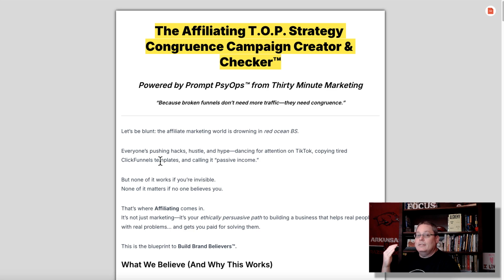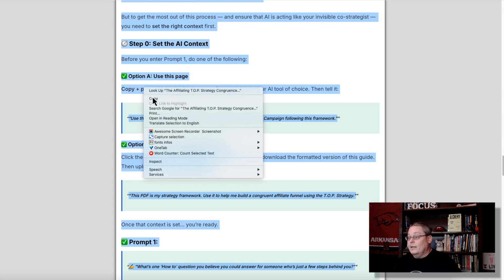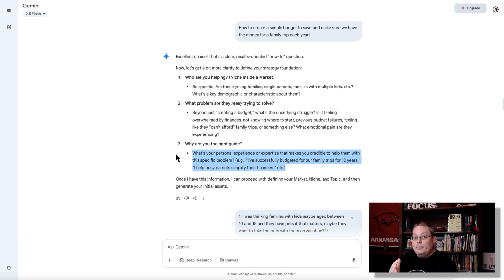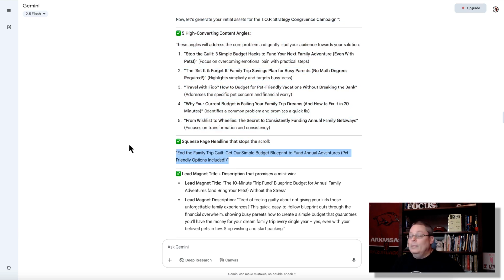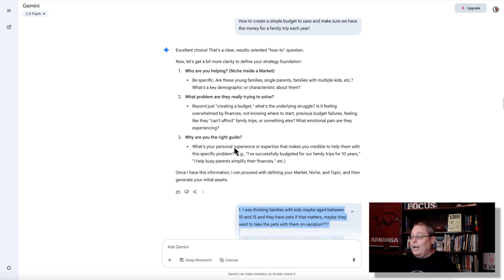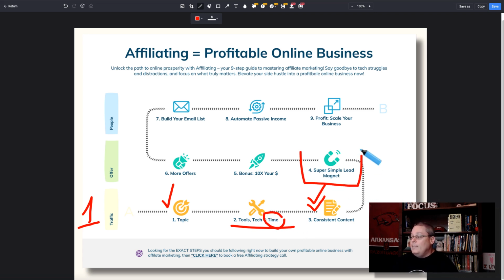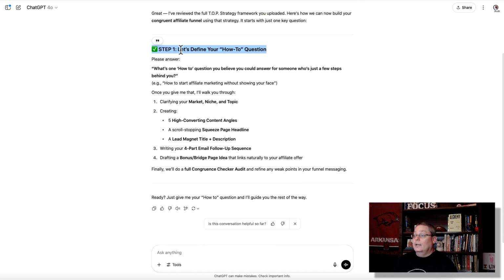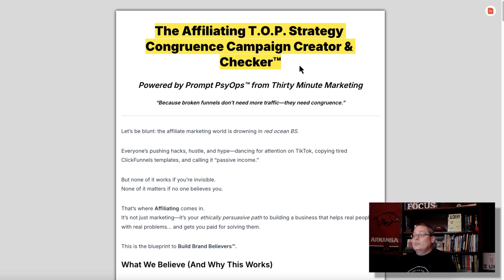Watch AI Build an Affiliate Marketing Funnel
How to Build an Affiliate Marketing Funnel?